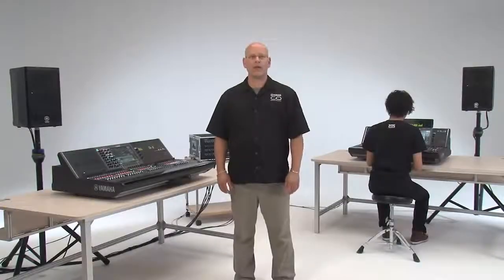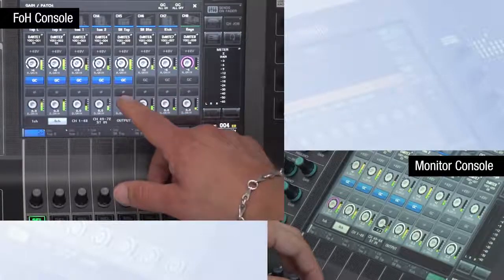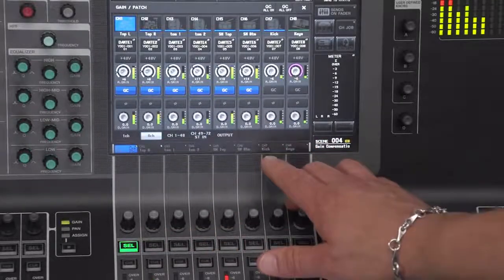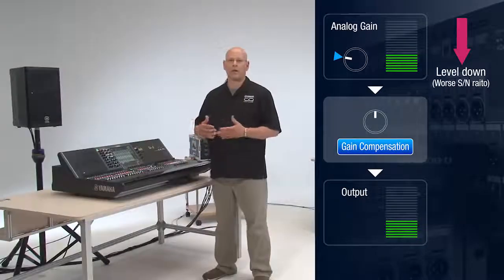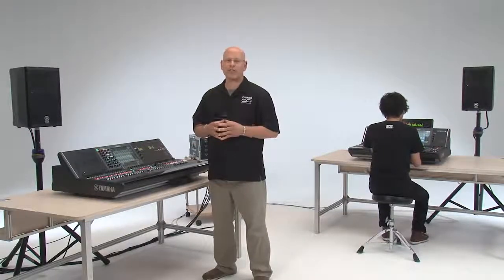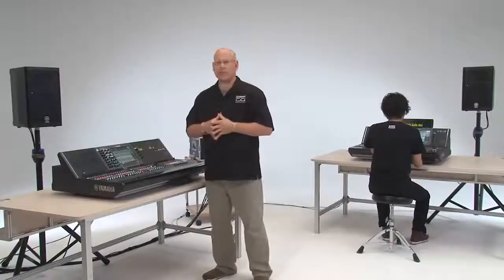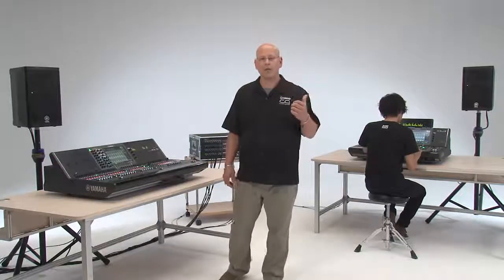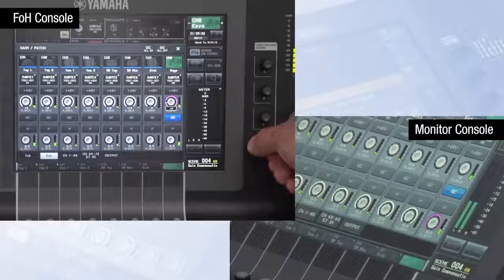26 4 2 b Console Operation Advanced Gain Compensation Practical Applications